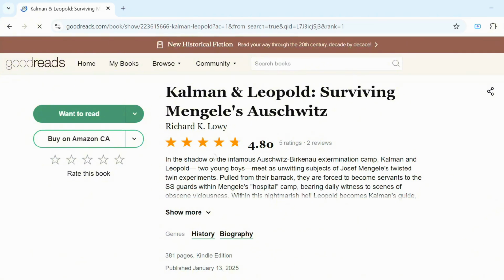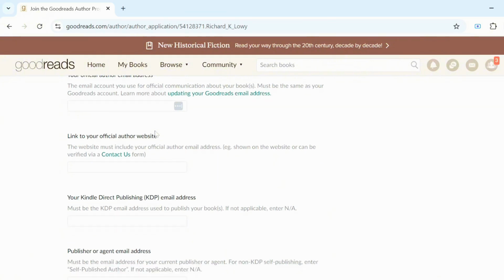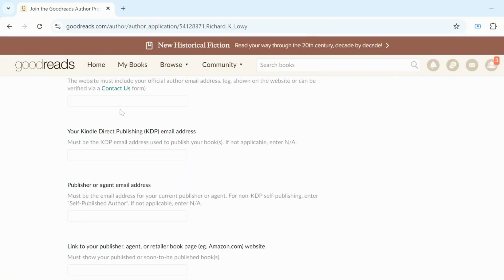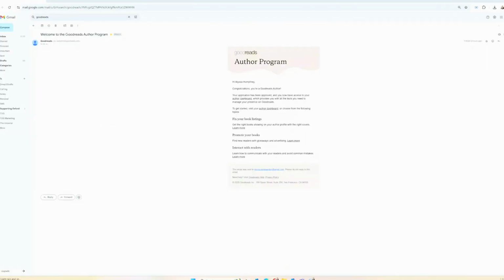Claim Your Goodreads Author Profile & Grow Your Audience for Free!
Want to get your book in front of the right readers—without spending a dime? Goodreads might be your secret weapon. In this video, I’ll walk you through everything authors need to know about Goodreads, from claiming your author profile to optimizing it and connecting with readers.

✅ Learn why Goodreads matters for authors
✅ Step-by-step guide to claiming your profile
✅ Tips to build credibility and visibility
✅ Best practices for engagement
✅ What to avoid on Goodreads

Whether you’re self-published or traditionally published, this is a must-watch if you want to boost discoverability and build a reader community.

Chapters

00:00 Intro
1:21 Benefits of Goodreads
1:56 Step-by-Step: How to Claim Your Profile
3:16 Optimizing Your Author Profile
4:20 Tips for Engagement
5:31 Best Practices

📚 Don't forget to:

💬 Share your experiences with self-publishing in the comments below. I’d love to hear your insights!